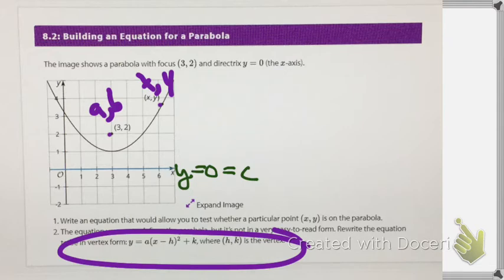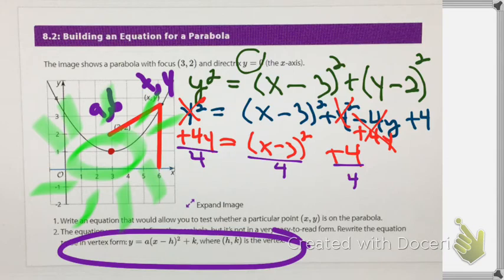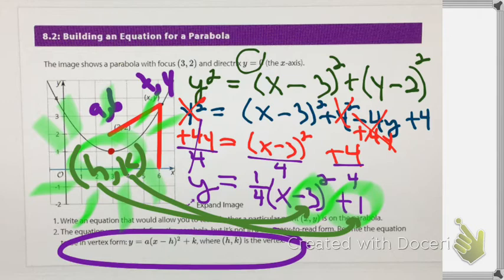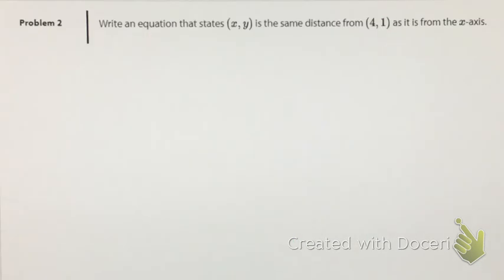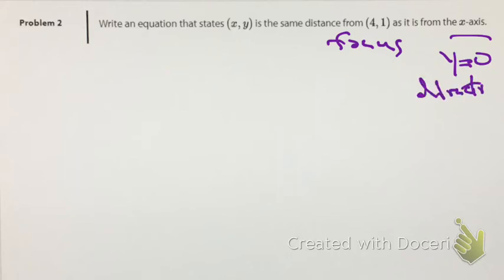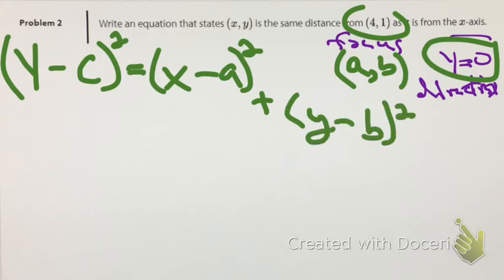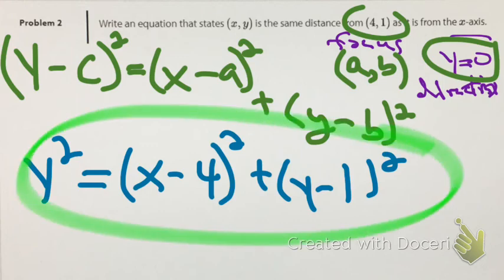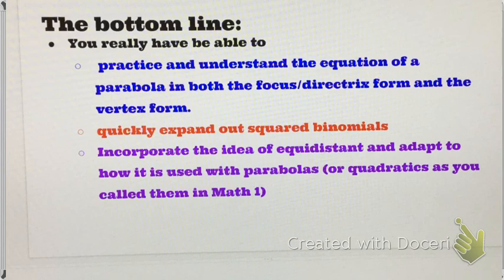U6 Lesson #8 Part 2